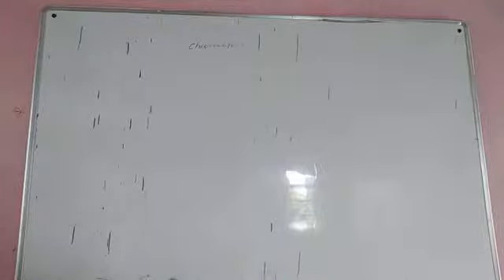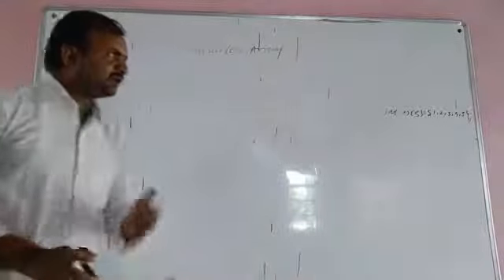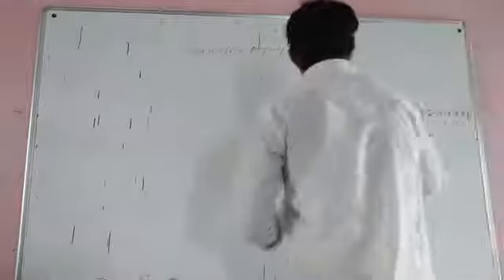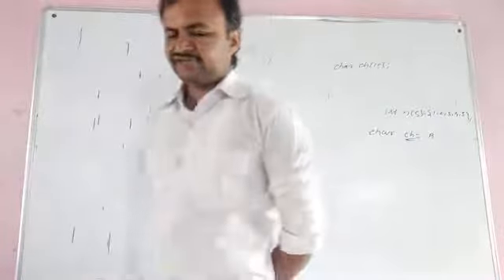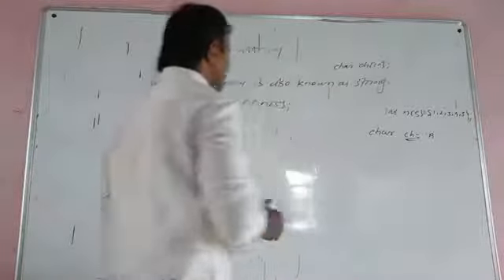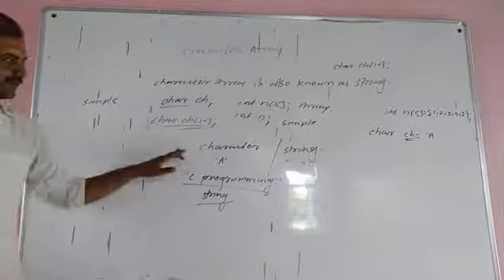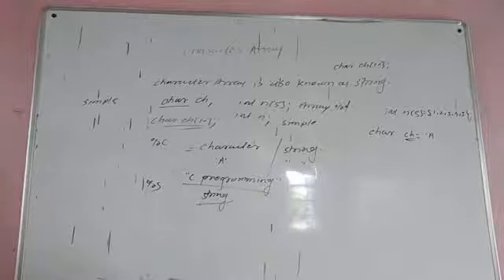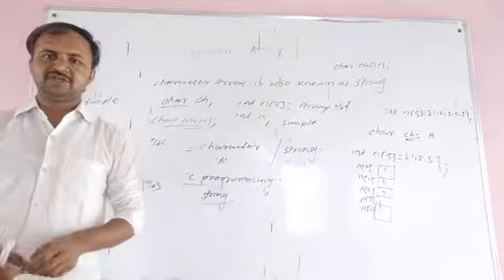character Array (string)